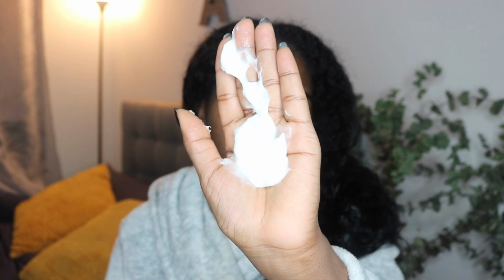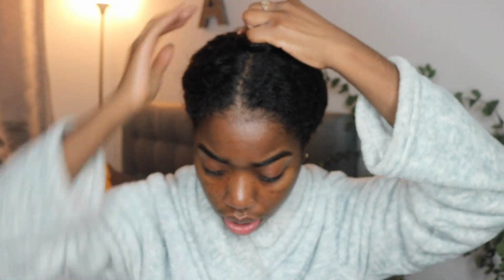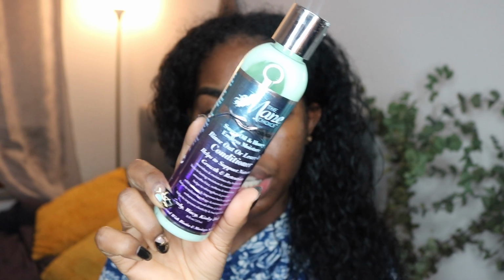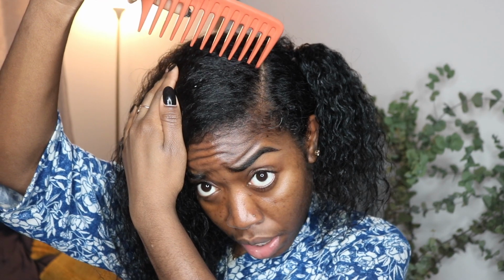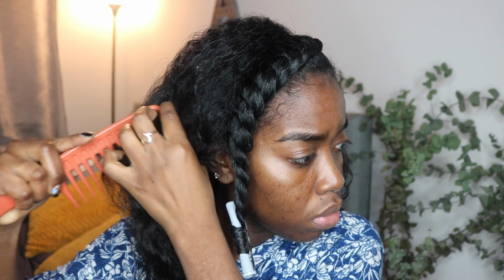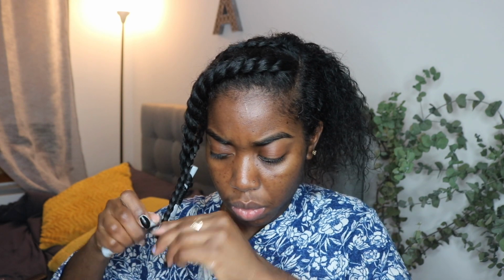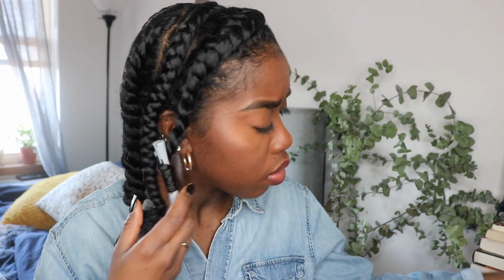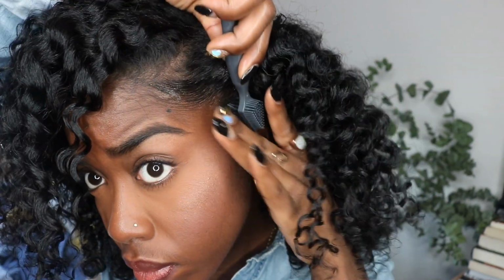Briogeo 2 Step Treatment | Deep Condition & Style | Start to Finish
Aye ya'll! Happy New Year! Hope you're all doing well and that the first week into the new year has treated you well so far. Ya girl is back with an overdue video. After all the hype and family time spent the start of this month, I'm ready to get back to work and get back to these vids. Hope you all enjoy this Braid and Twist ft some new products that have just been lounging in my closet.

PRODUCTS USED:

Briogeo Don't Despair Repair System
Carols Daughter Coconut Curl Enhancing Cream
TGIN Moisture RepairX Anti Breakage Serum
Gray Perm Rods

Camera: Canon T6i
Lighting: Neewer 14” Ring Light
Editing Software: FCPX